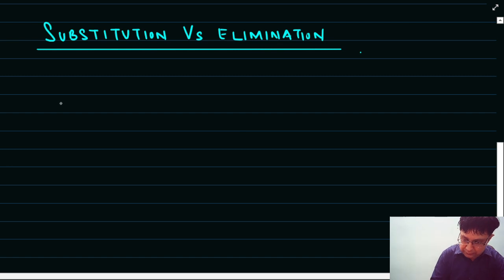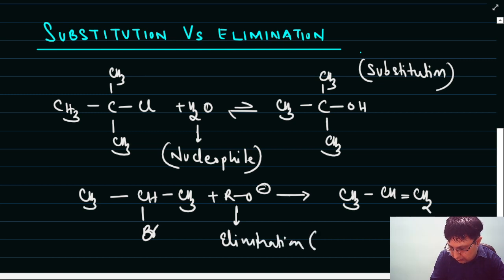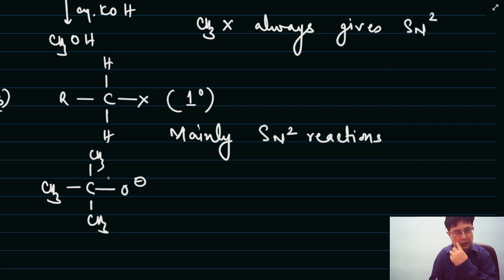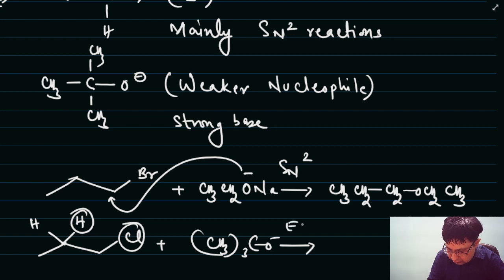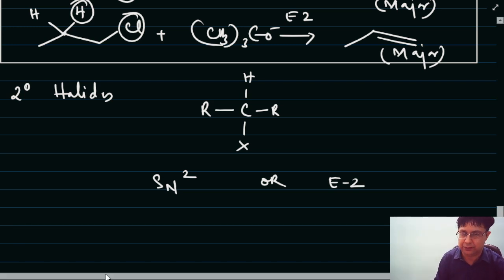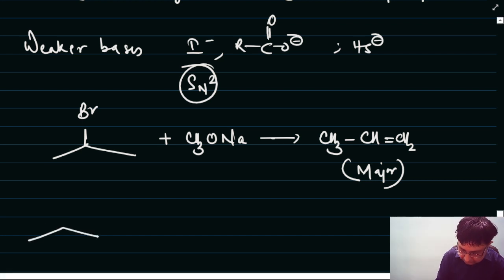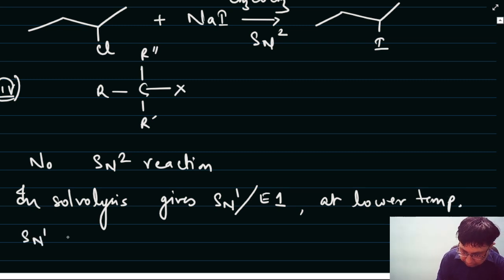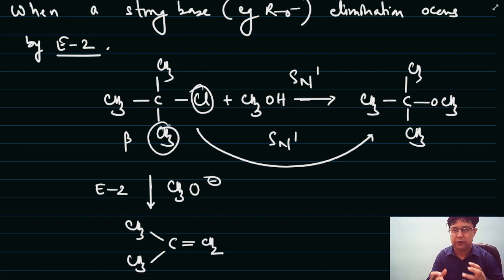Substitution Vs. Elimination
Comparision of two competing reactions substitution and Elimination